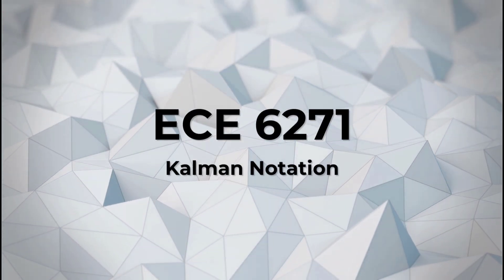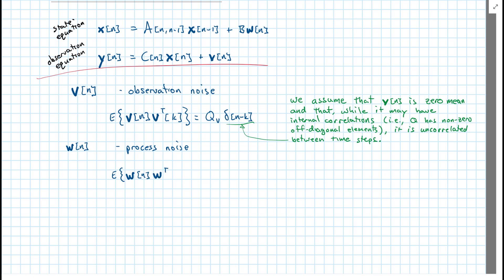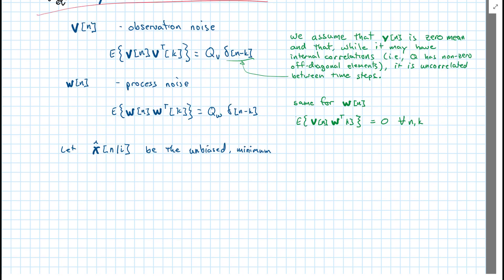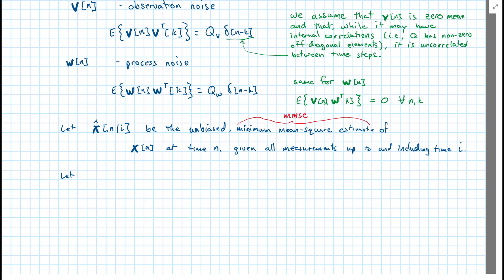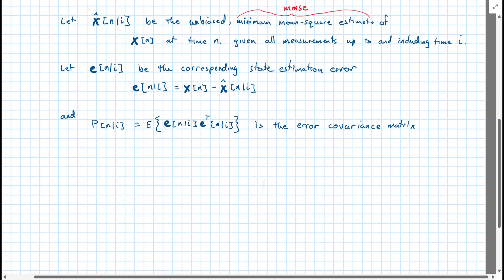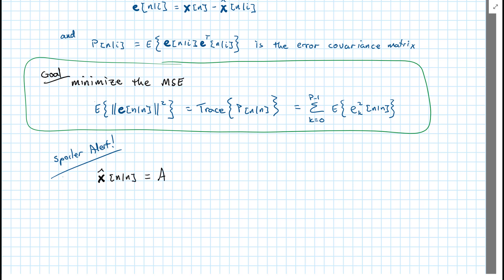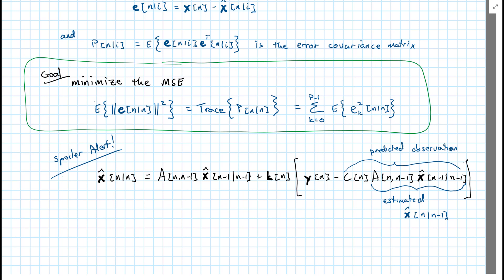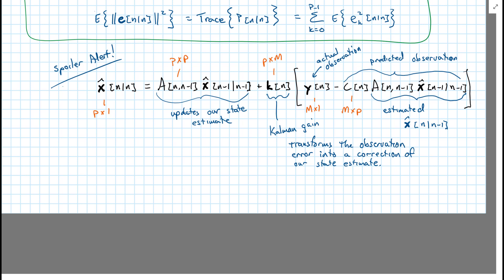6271 51 KalmanNotation